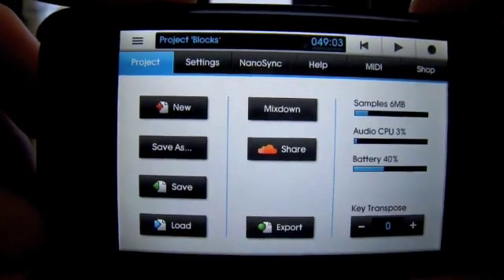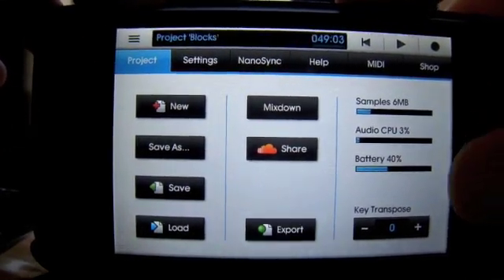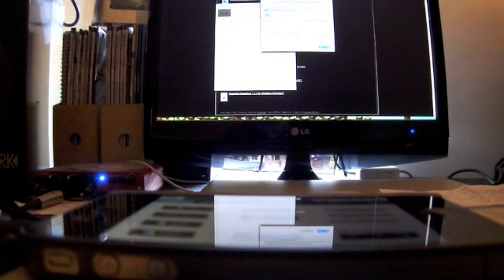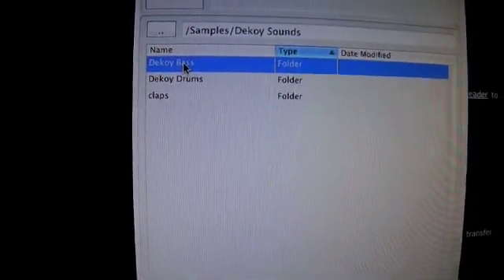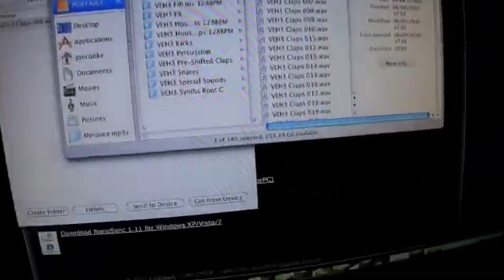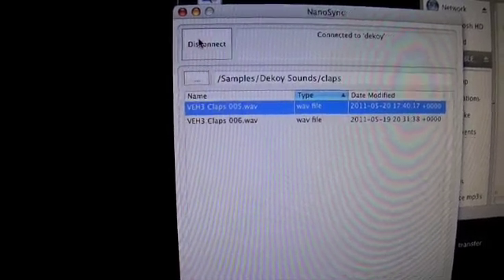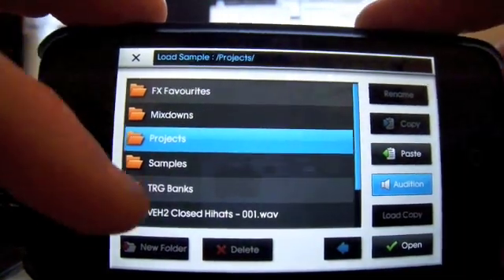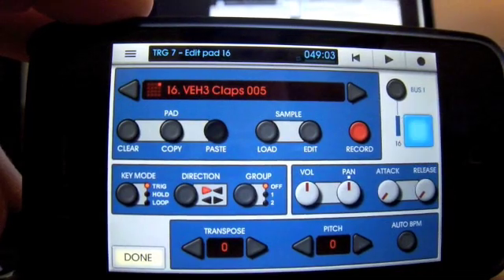nanostudio tutorial 6 NanoSync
This shows the basics for transfering files from your desktop/laptop to nanostudio.

I apologise for the shoddy camera work... :-)